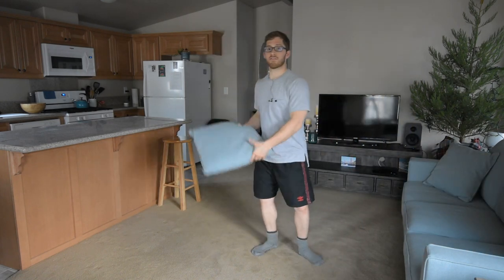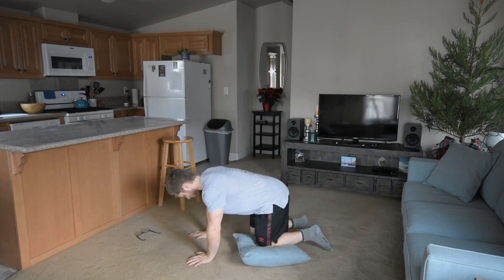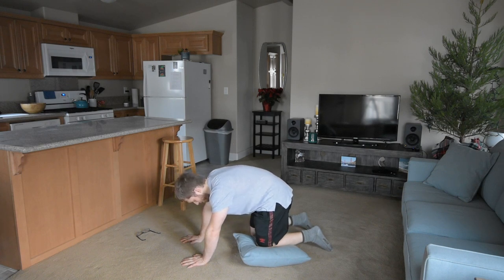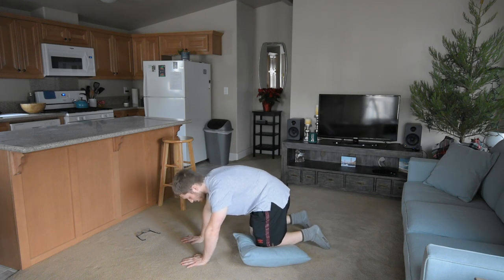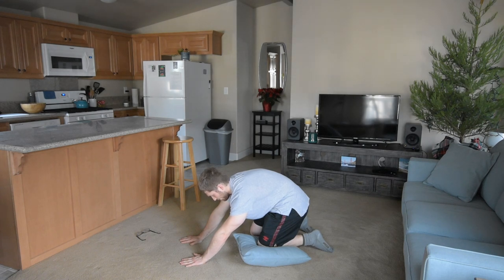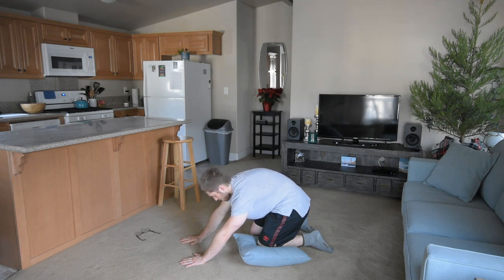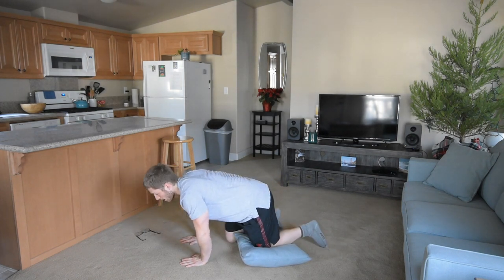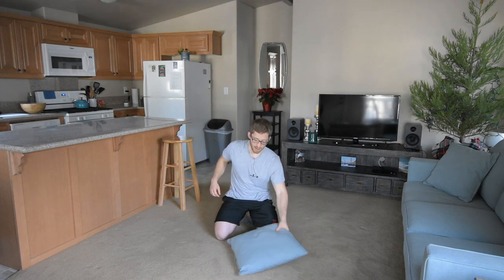[1 of 8] Fixing Your Hip Shift - rockback with pad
Exercise starts at 1:27.